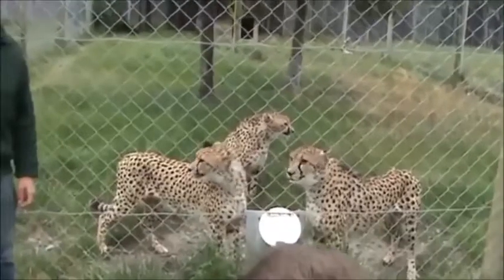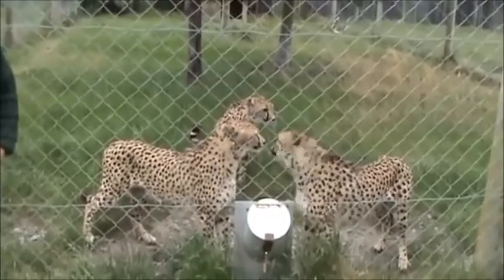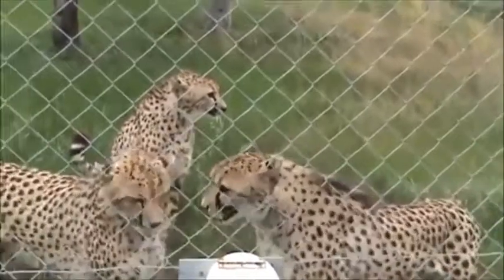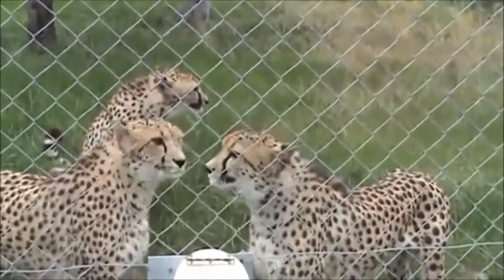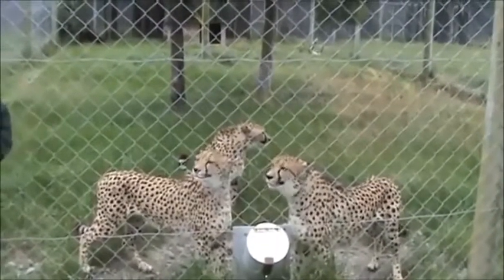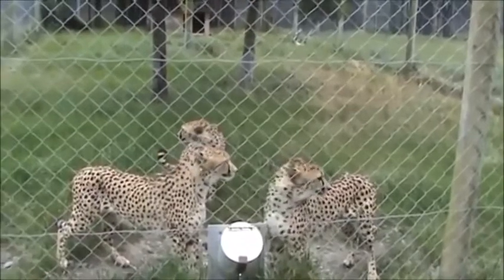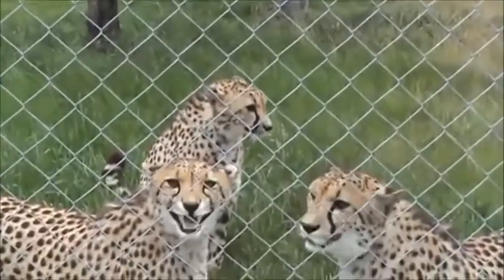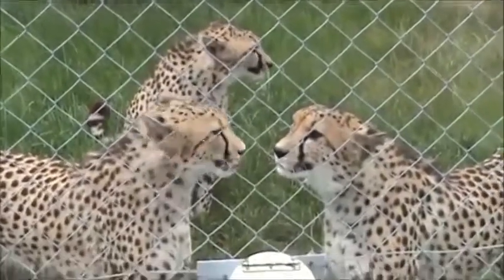Funny Videos- Cheetahs Meowing Like Cats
Funny Videos: The sound a cheetah makes is a lot less threatening than you might have expected.